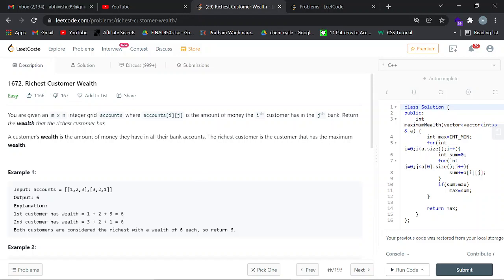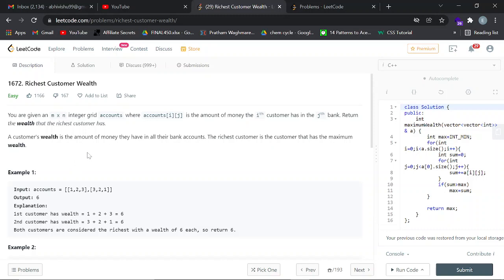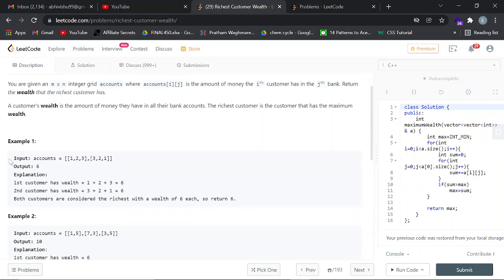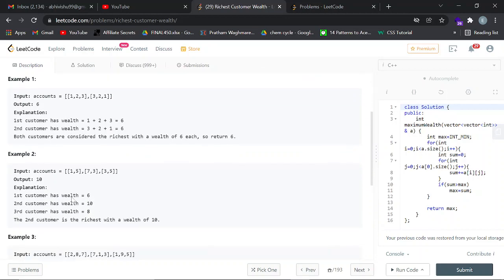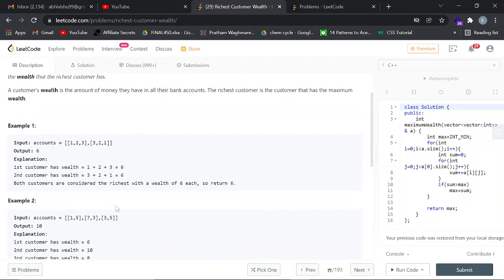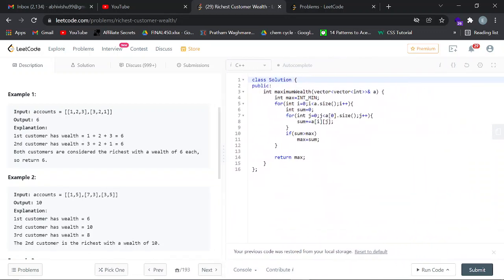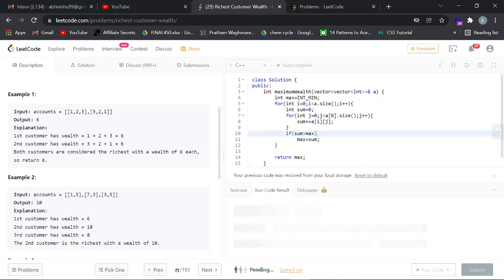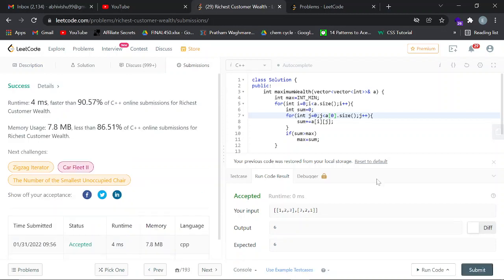Richest Customer Wealth || DSA series || Code wild